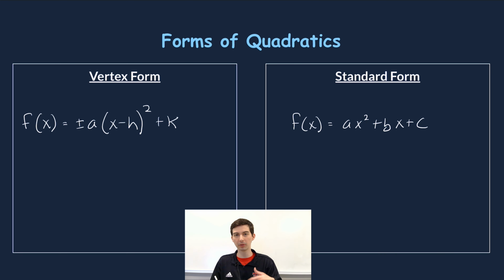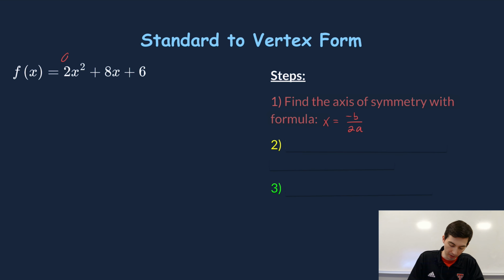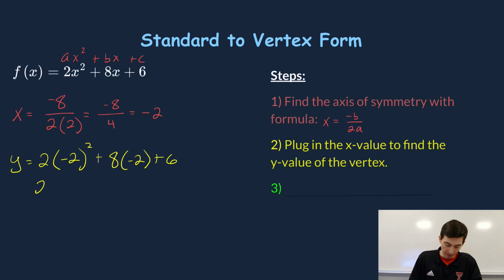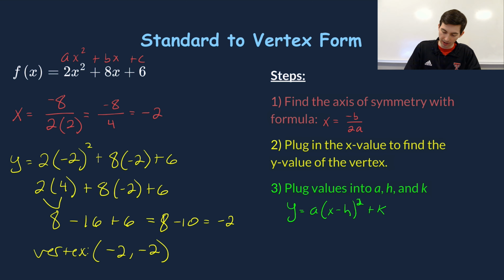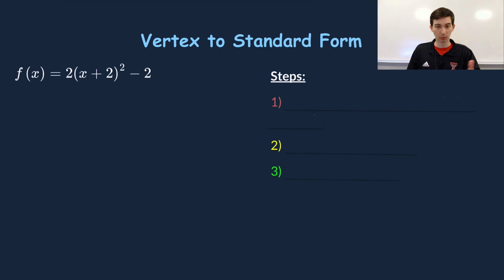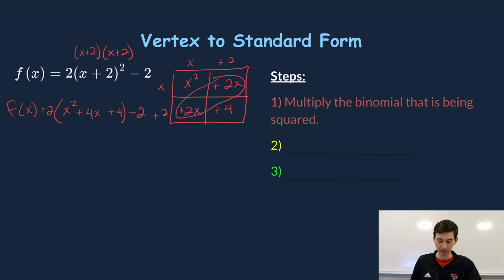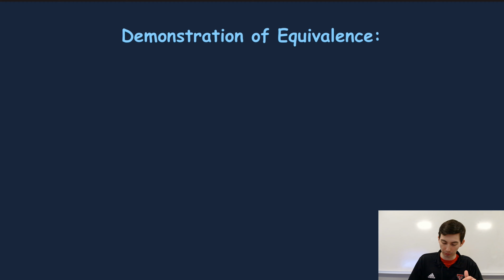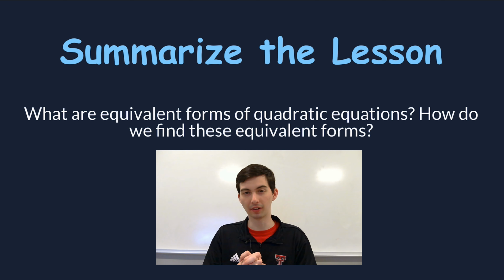Converting Quadratic Forms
🎯 Learning Target: I can algebraically find a quadratic function’s equivalent form when given in standard or vertex form.

This lesson discusses the two main forms of quadratic functions: vertex form and standard form. We talk about how it is possible for us to switch between these forms and how, though they may look different, they still produce the same graph. Enjoy!